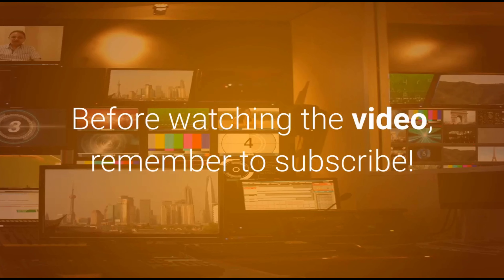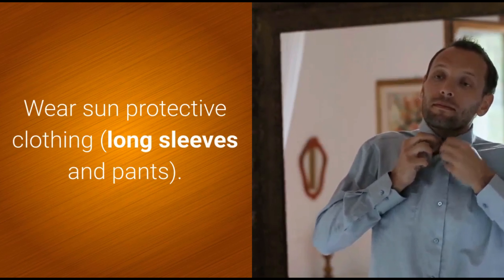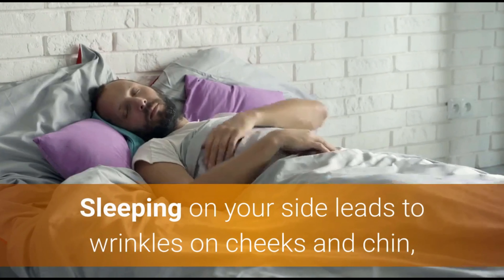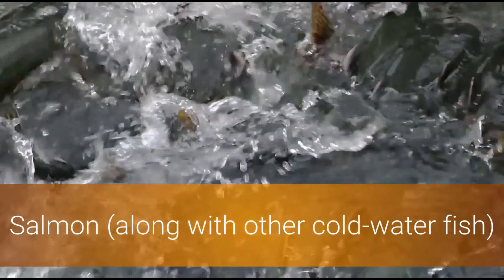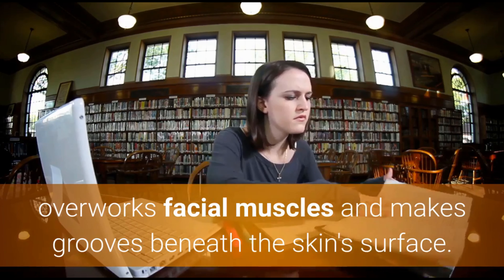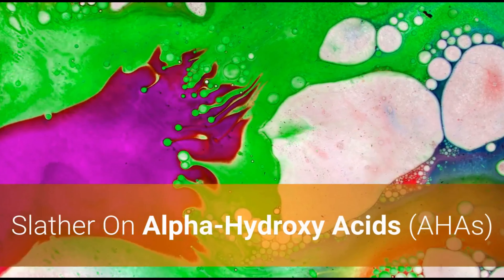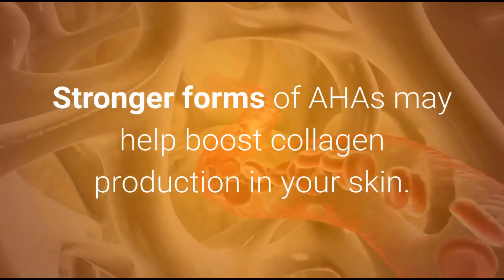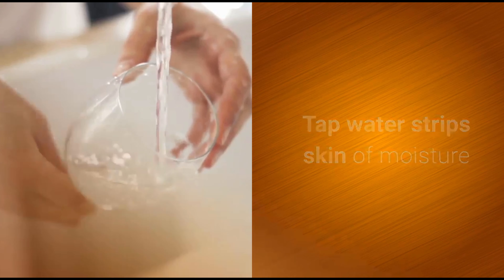Do You Want To Get Rid Of Wrinkles? Do You Want To Practice Good Skin Care? Trending Health.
Vitamin C Serum
Soy for Skin Care

Good skin
Practice Good Skin Care Basics.

If you really want to keep your skin looking young, start with the essentials:

Avoid the sun.

Wear a broad spectrum sunscreen.

Wear sun protective clothing (long sleeves and pants).

Don't smoke.

Use moisturizer.

When you sleep in certain positions night after night, it leads to "sleep lines" -- wrinkles that become etched into the top layers of skin and don't fade once you're up. Sleeping on your side leads to wrinkles on cheeks and chin, while sleeping face down gives you a furrowed brow.

Eat More Salmon.

Salmon (along with other cold-water fish) is a great source of protein, one of the building blocks of great skin. It also has plenty of omega-3 fatty acids. Experts say essential fatty acids nourish skin and keep it plump and youthful, and that can help minimize wrinkles.

Don't Squint -- Get Reading Glasses!

Any facial expression that you do over and over (like squinting) overworks facial muscles and makes grooves beneath the skin's surface. Eventually those grooves become wrinkles. So keep those eyes wide: Wear reading glasses if you need them. And get savvy about sunglasses. They can protect skin around the eyes from sun damage and keep you from squinting.

Slather On Alpha-Hydroxy Acids (AHAs)

These natural acids lift away the top layer of dead skin cells. That helps reduce the appearance of pores, fine lines, and surface wrinkles, especially around the eyes. Stronger forms of AHAs may help boost collagen production in your skin. That’s a protein that gives your skin strength and firmness. Using AHAs can make your skin more sensitive to the sun, so wear sunscreen every day.

Don't Over-Wash Your Face.

Tap water strips skin of moisture and natural oils that protect against wrinkles. If you wash your face too often, you wash away its protection. Use a soap with moisturizers, or a gel or cream cleanser instead.

Wear Your Vitamin C.

Some studies have found that creams with vitamin C can boost the amount of collagen your skin makes. Vitamin C, protects against damage from UVA and UVB rays, and helps reduce redness, dark spots and uneven skin tone. You have to use a skin product with the right type of vitamin C, though. L-ascorbic acid may be the best for wrinkle relief. You may also see a vitamin C ingredient listed as ascorbyl palmitate.

Soy may improve the appearance of your skin and  protect it, too. Studies suggest soy applied to the skin or taken as a supplement (not as food) may help protect against or even heal some sun damage. It can help your skin's structure and firmness, and even out skin tone.

Trade Coffee for Cocoa.

Try a tasty wrinkle-reducing drink. One study shows that cocoa with high levels of two antioxidants (epicatechin and catechin) protects skin from sun damage, improves blood flow to skin cells, keeps moisture in, and makes skin look and feel smoother.

© All uploads are the intellectual property of Trending Health. You do not have permission to re-use or publish any part of this or any other video uploaded on my channel without my written consent.